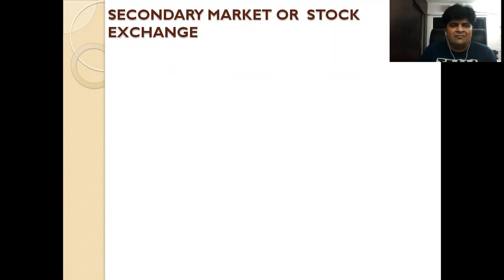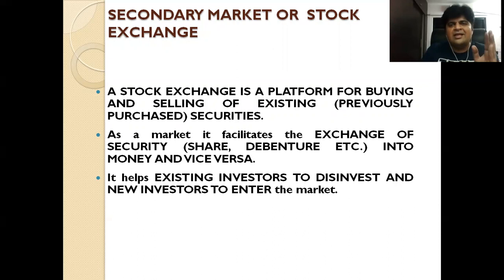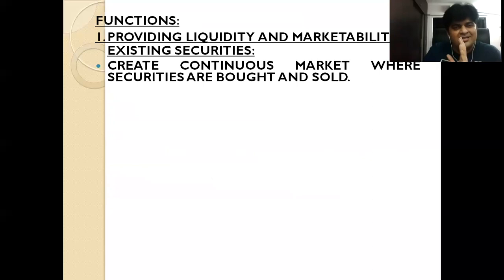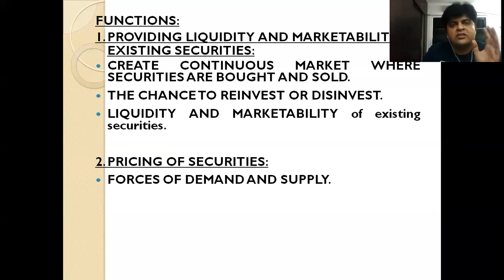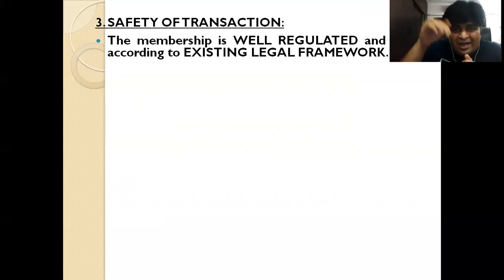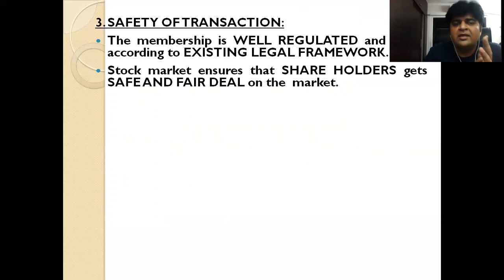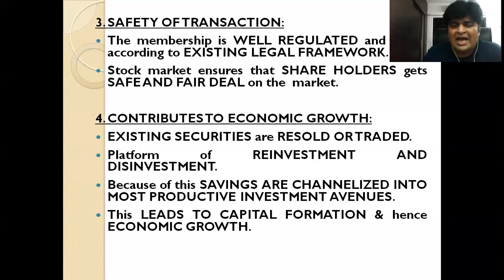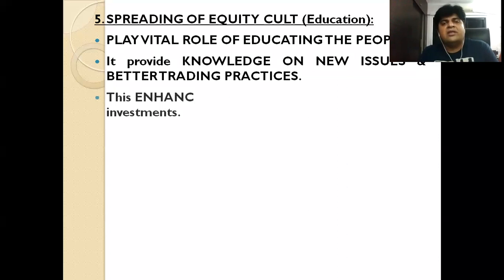XII BST # CHAP 10 # STOCK EXCHANGE CONCEPT AND FUNCTIONS # BY HEMANG SIR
THIS VIDEO HELPS YOU TO UNDERSTAND CONCEPT AND FUNCTIONS OF STOCK EXCHANGE.
IT IS FROM CHAP 10 FINANCIAL MARKET XII BST.
BY HEMANG SIR